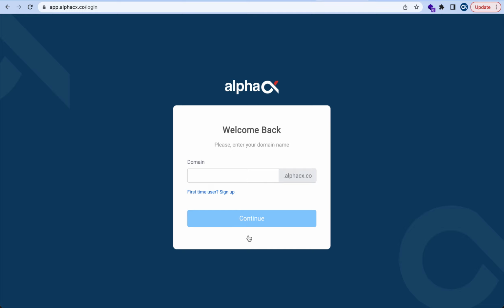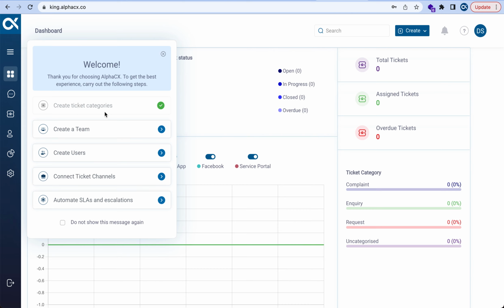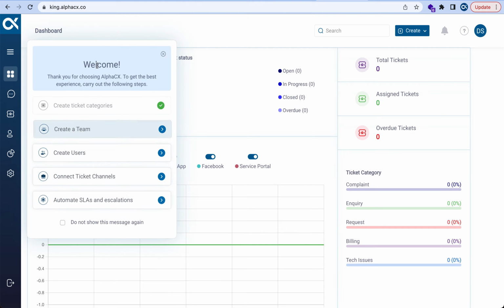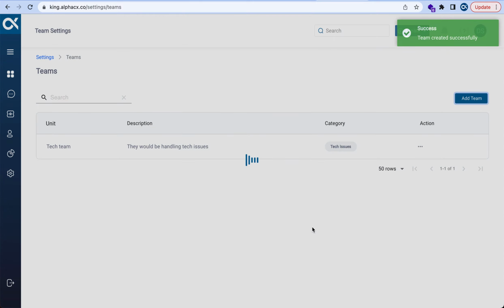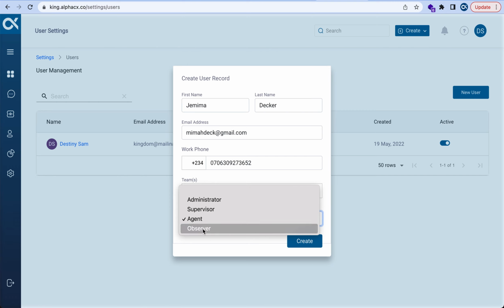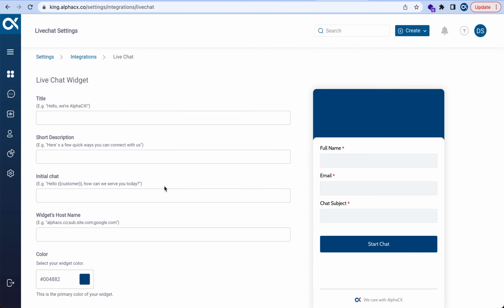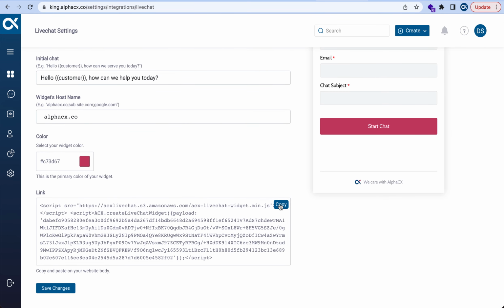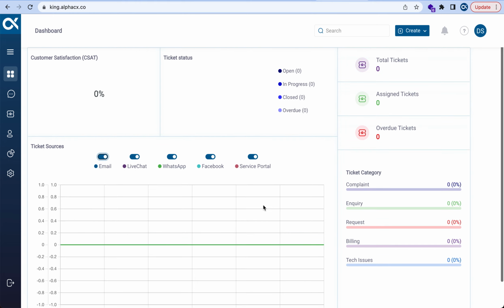Getting Started with AlphaCX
Onboarding video to help you get started with AlphaCX.

AlphaCX is an omnichannel Business Communication platform for digital commerce and customer support.